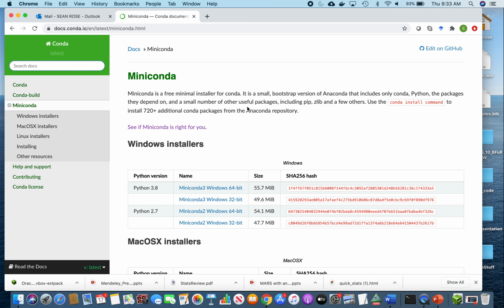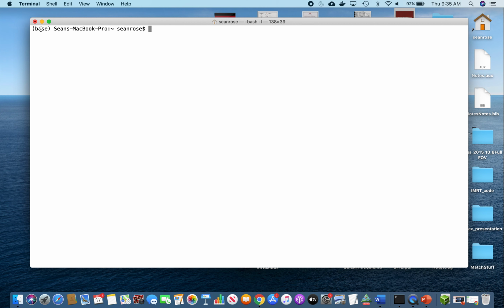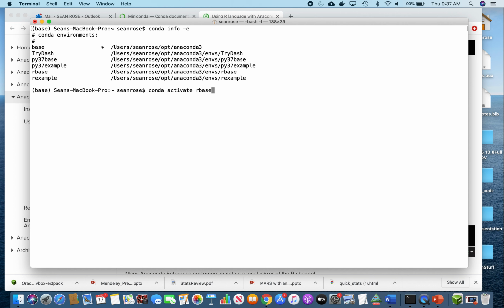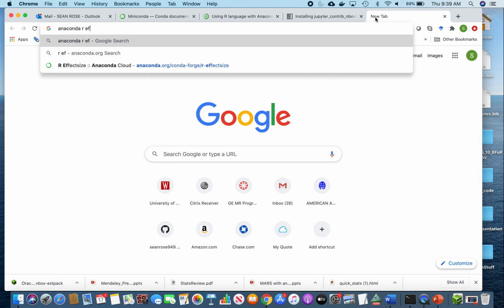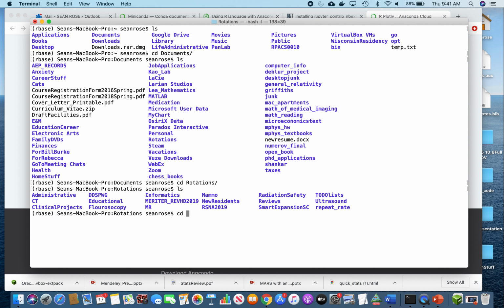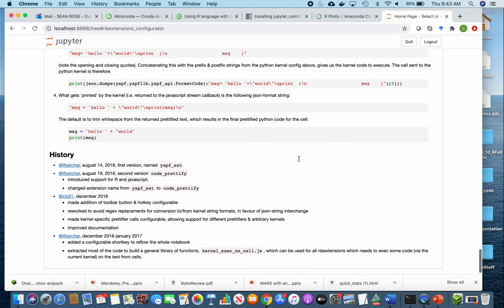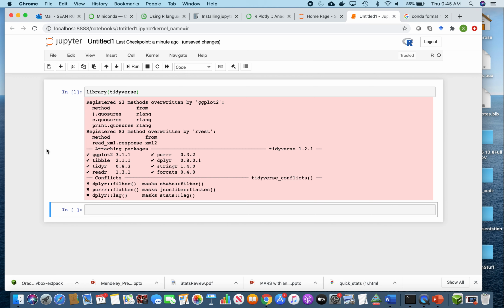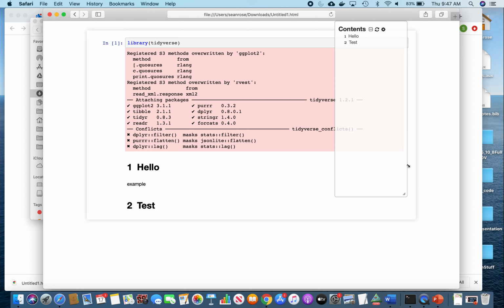Module 0, Video 1: Getting set up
In this video we get set up with the conda package manager, a basic r environment, and Jupyter notebooks!